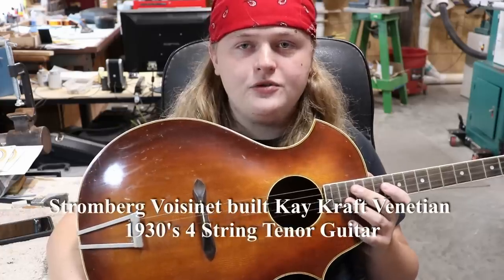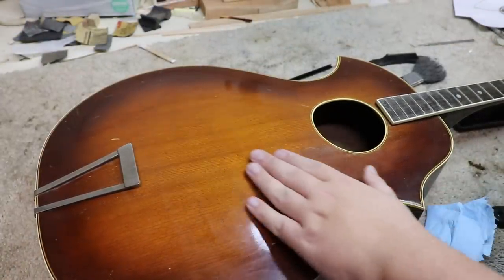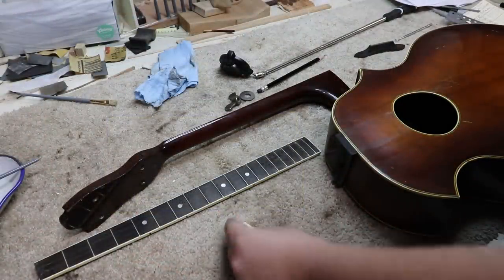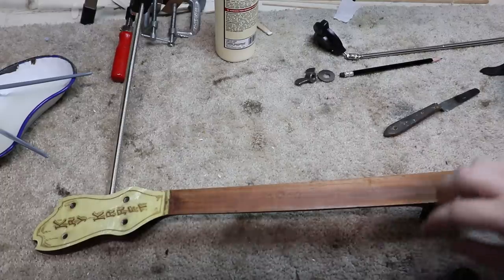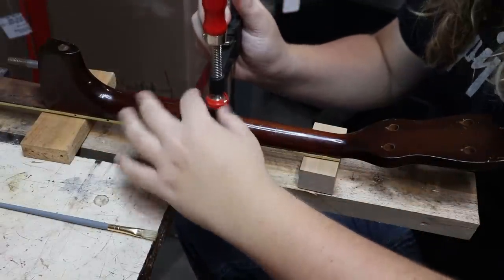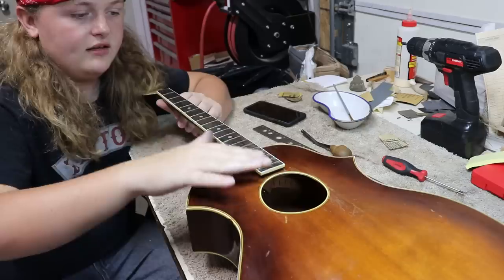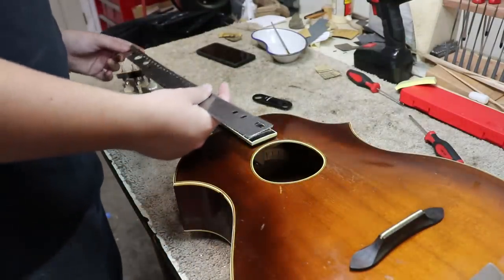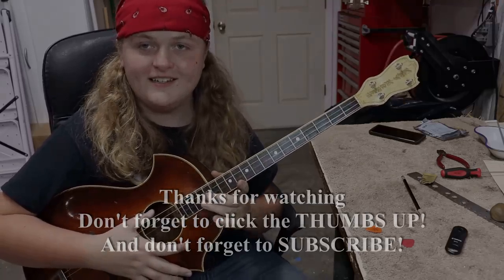438 RSW A Kay Kraft 4 String Tenor Guitar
Sometimes all you need is a little attention to detail.
One of Caleb's first repairs. Watch how he gives this instrument the attention it deserves.